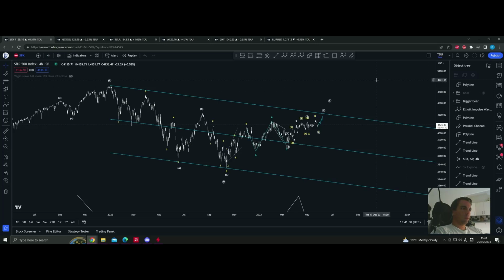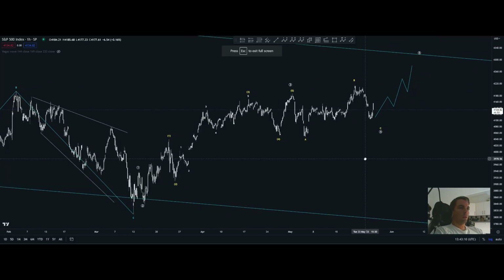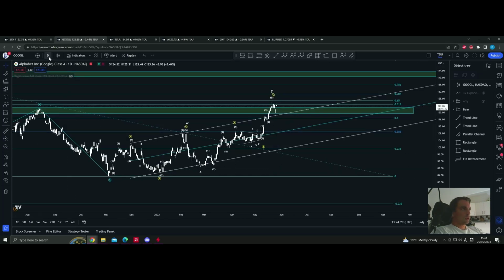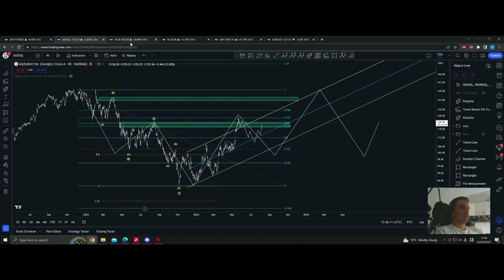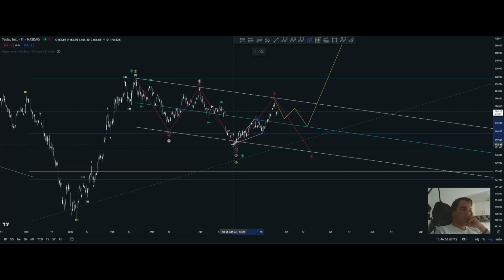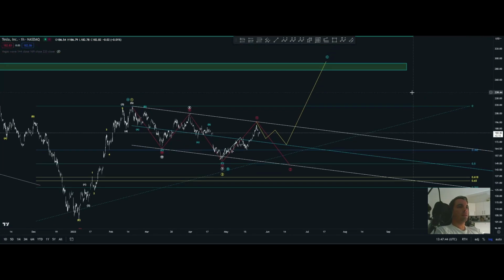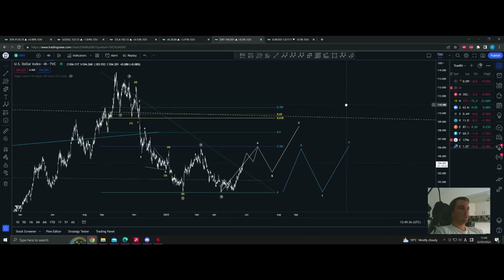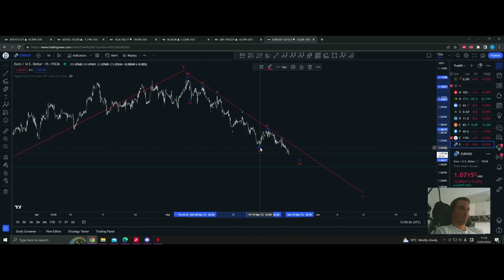SPX/GOOGLE/TSLA/C3 AI/DXY/EUR Elliott Wave analysis Are we making a wave C, or back to the stone age